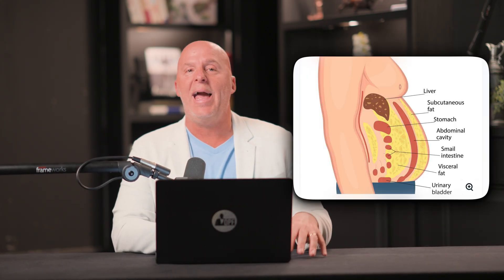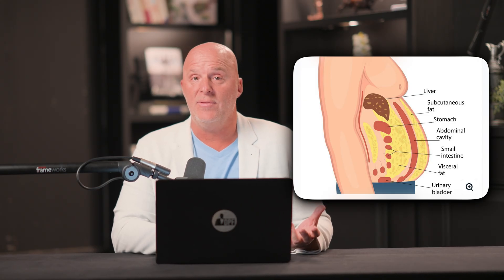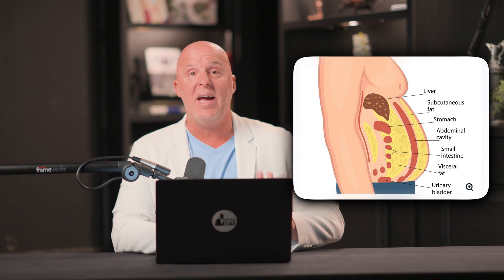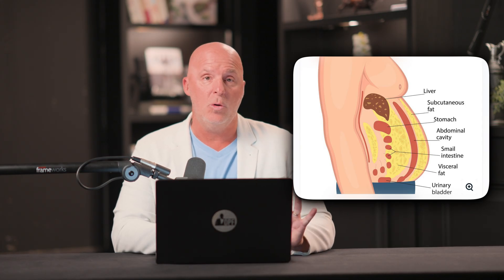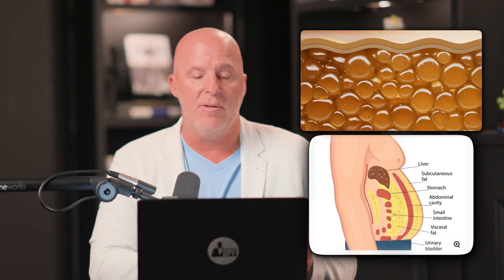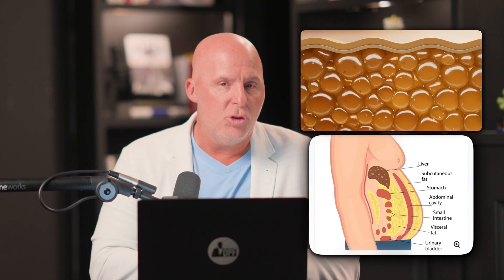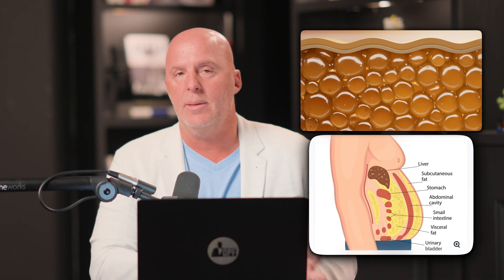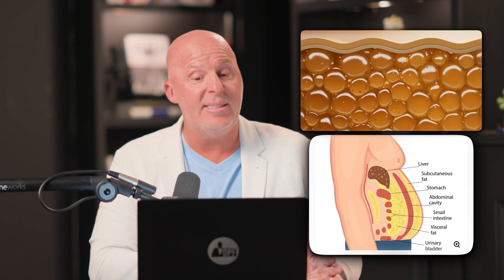What Cellulite Actually Is (And What To Do About It)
Think cellulite is just about fat? Think again. In this video, I reveal what's really happening beneath your skin - and why addressing circulation, hormones, and connective tissue might change everything. From the "hot air balloon effect" to the surprising role of estrogens and lymphatic flow, I'm breaking down the contributing factors nobody talks about. Plus, I share my top herbal recommendations (Gotu Kola and dandelion root) that support your body from the inside out. No quick fixes - just real science and actionable strategies.

⏱️ VIDEO CHAPTERS:
0:00 - What Is Cellulite?
0:50 - Contributing Factors
1:28 - Circulation & Lymphatic Flow
2:13 - Nutritional Support
3:09 - Muscle Building
3:40 - Hormonal Factors
4:36 - Connective Tissue Support
5:09 - Gotu Kola Benefits
5:42 - Dandelion Root Support

Facebook:    /   / drpatrickflynn